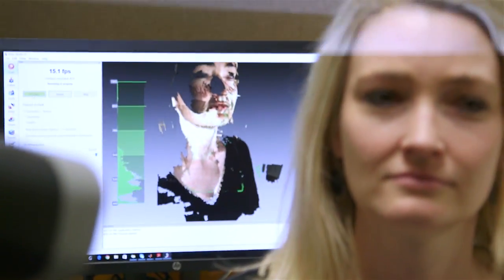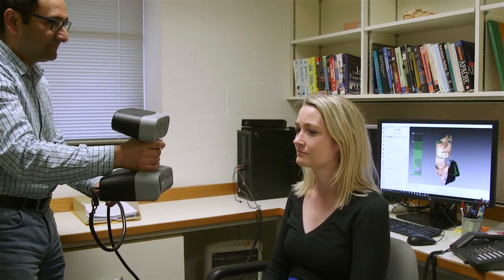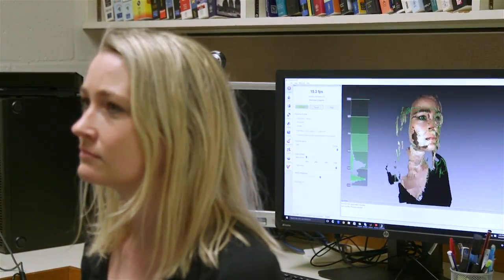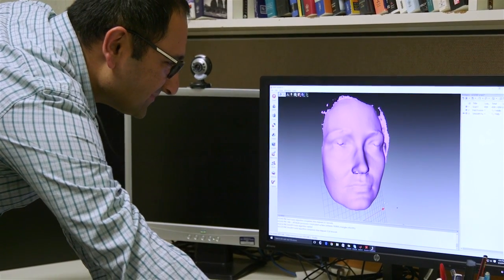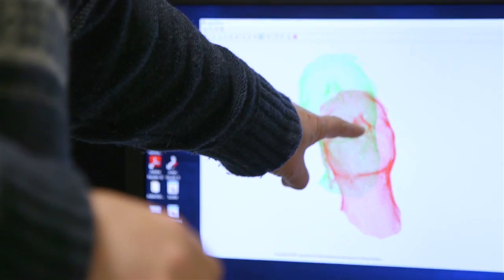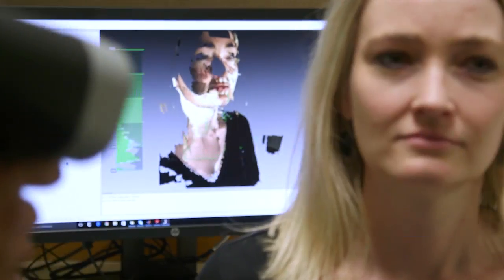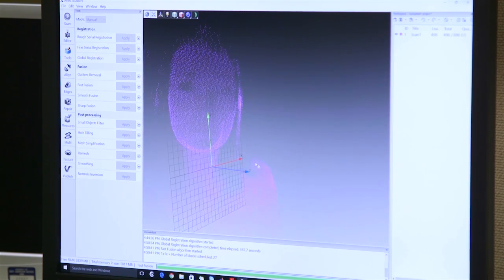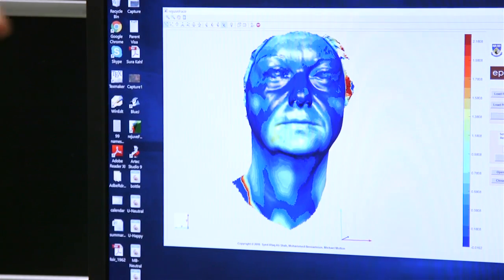3D plastic surgery